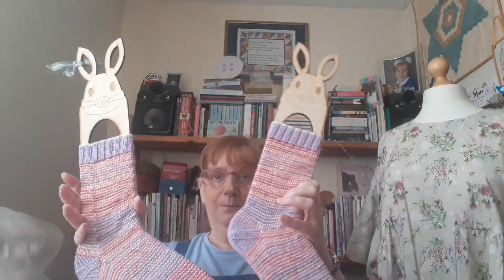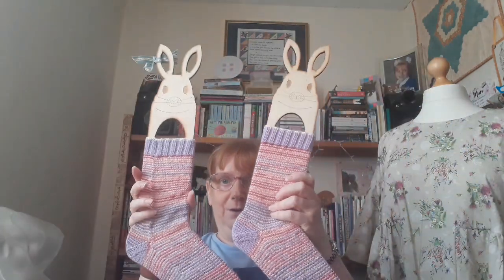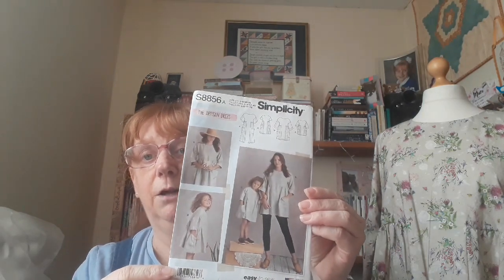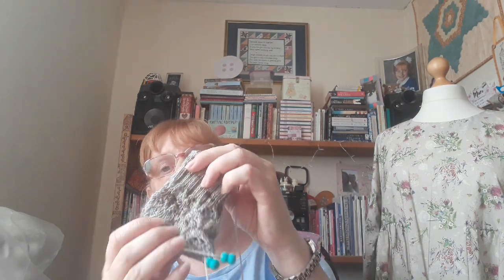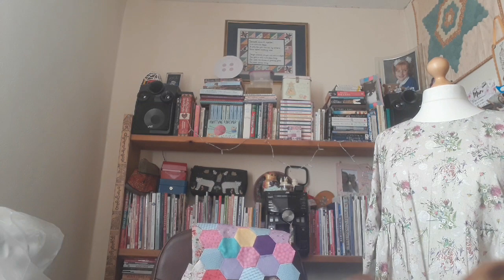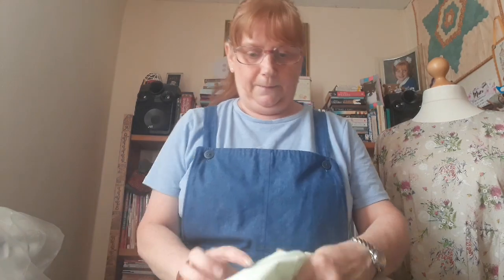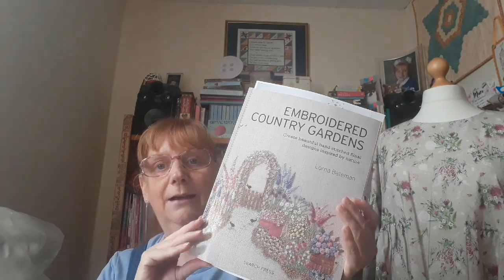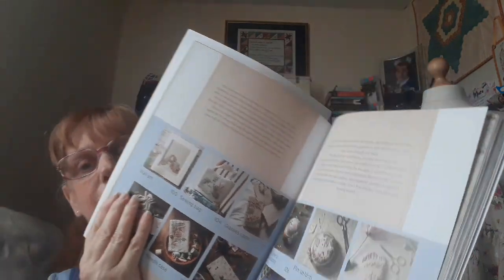Little Workroom Crafts episode 2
Video Editor